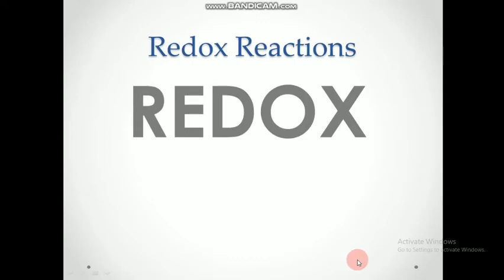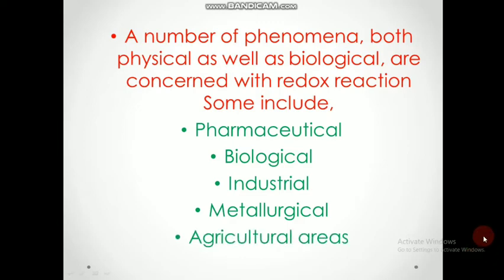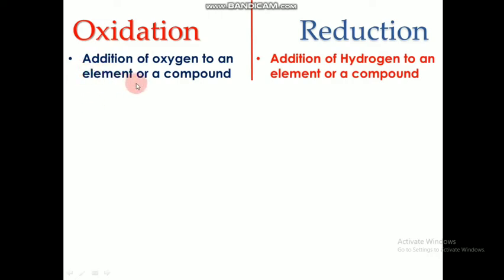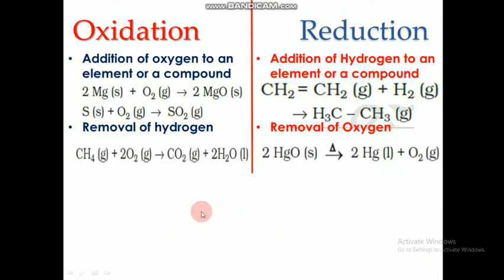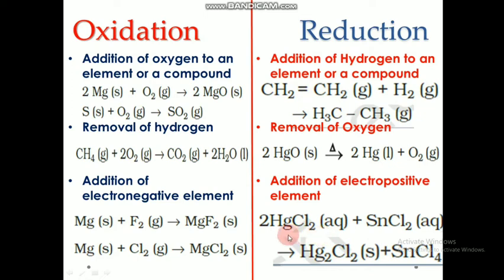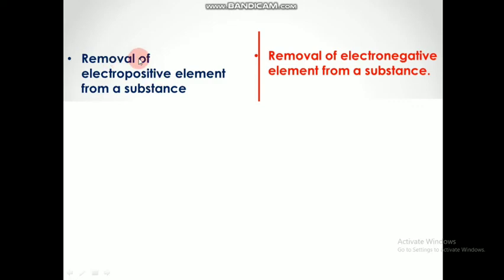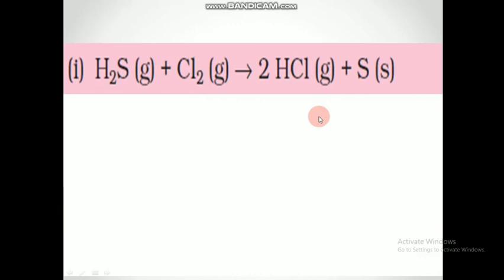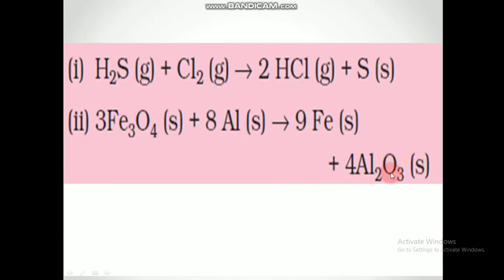Redox Reactions Part 1